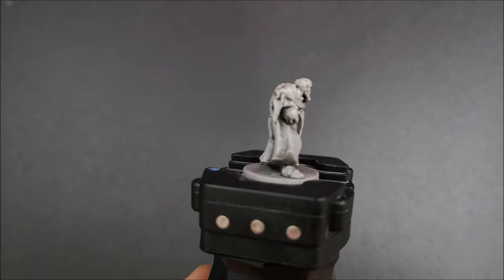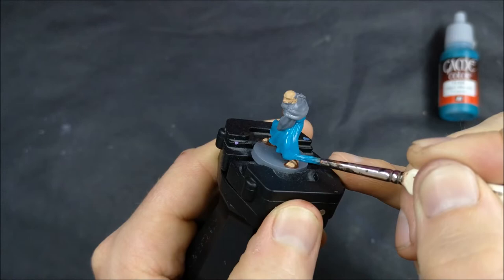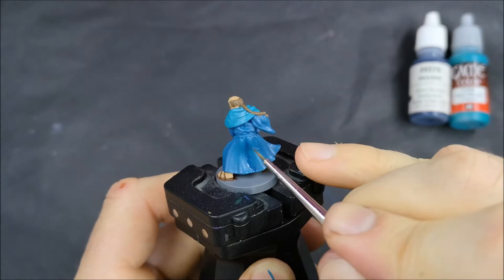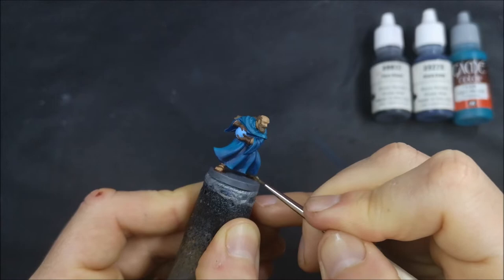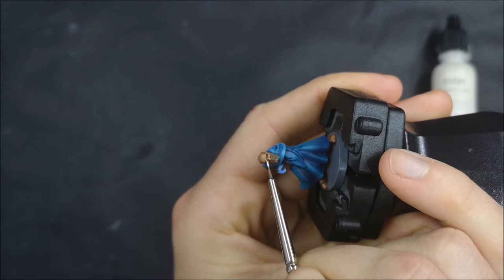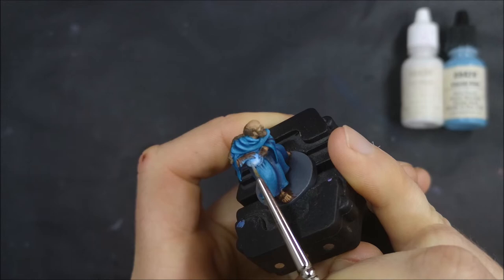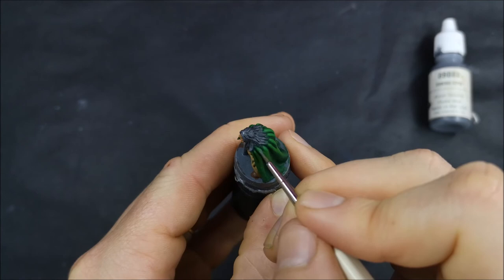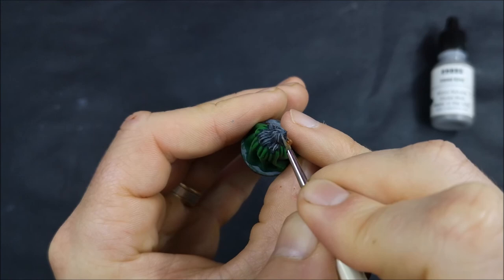Wildlands Painting Series - Ep 3 - Garen and Gretchen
This is the third episode in the Wildlands board game painting series - Garen and Gretchen. They're two of the members of the Mages Guild faction that you can play as.

The Plastic Canvas is a miniature painting channel focused at beginner painters, or anyone that likes watching minis being painted, unedited, from start to finish. I'm using this to document my progression in the hobby and I hope that with what I share about what I'm learning, I can help you make some good early steps in your time in the hobby too.